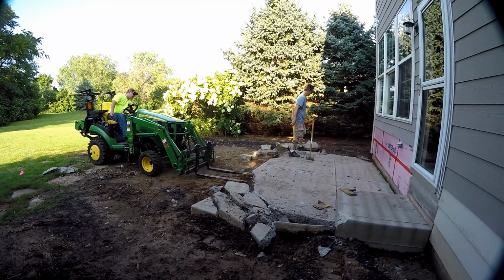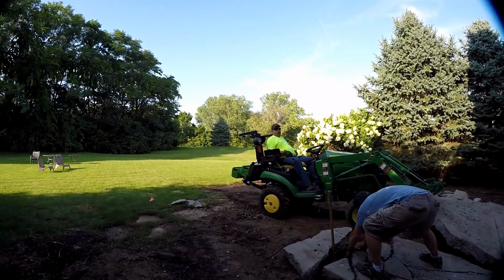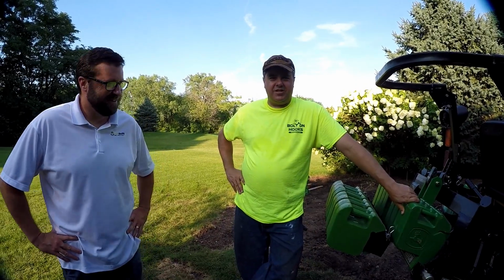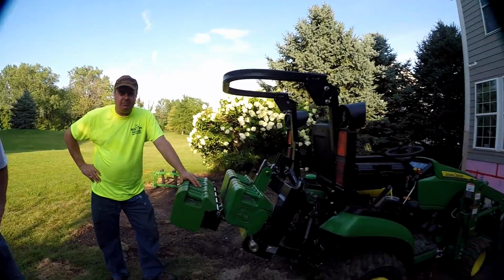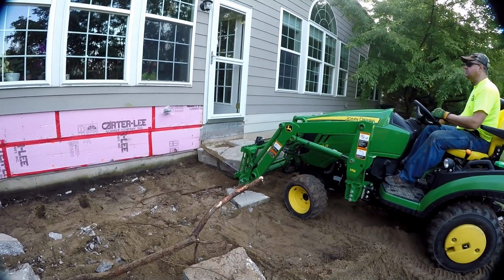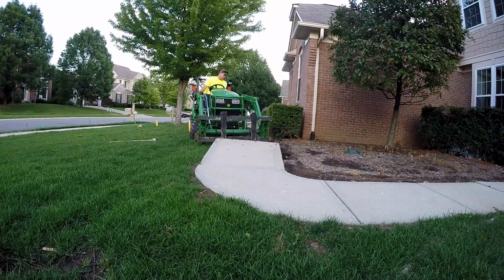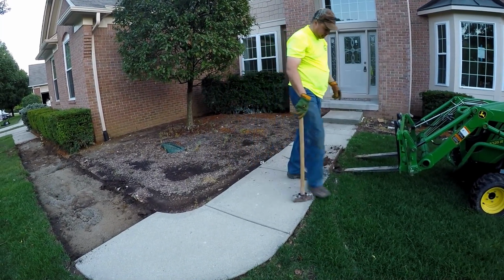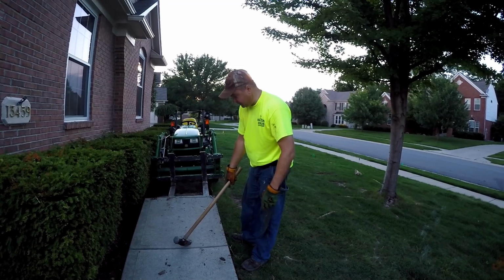Watch It Bounce! Removing Concrete Patio and Sidewalk with Compact Tractor & Pallet Forks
Using a compact tractor is a great way to remove concrete patios and side walks! Watch as our JD 1025R tackles a patio and sidewalk all in one evening. The Heavy Hitch rear ballast is a must to lift the slabs into the dumpster. The  JD 1025R is a work horse!